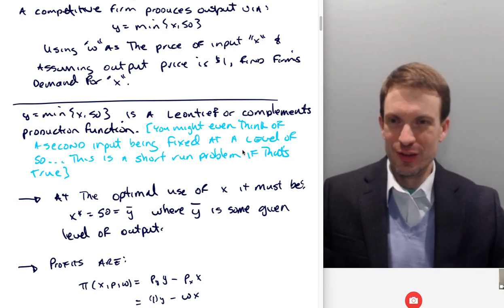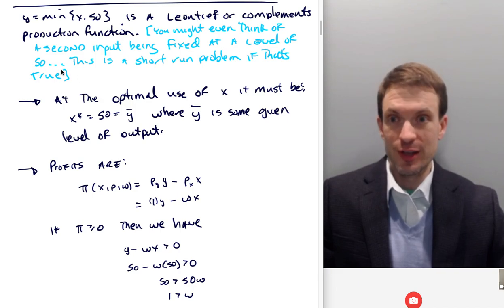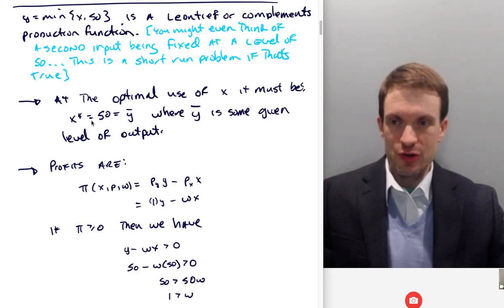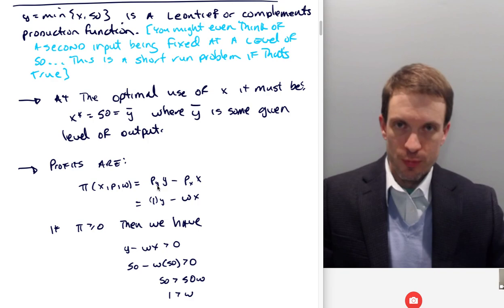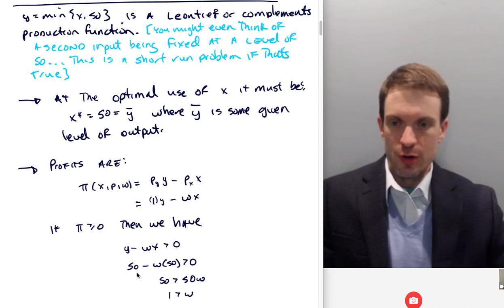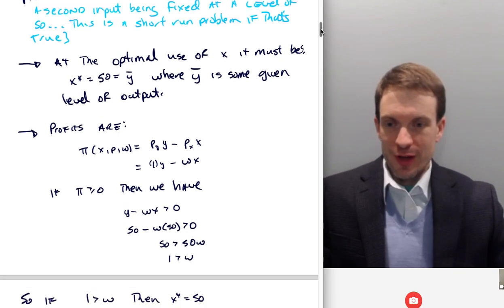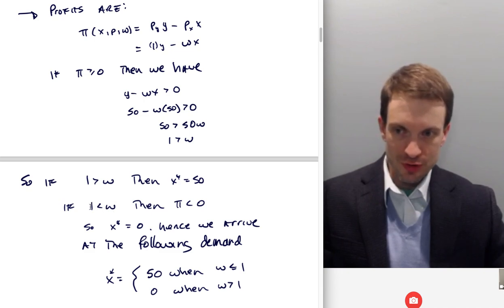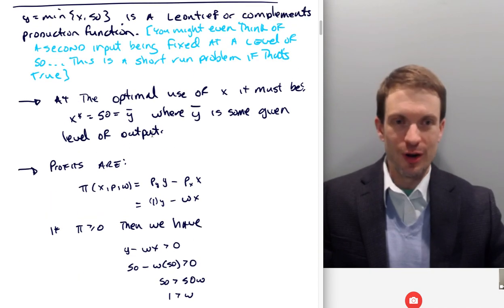Intermediate Micro: Profit maximization where inputs are complements